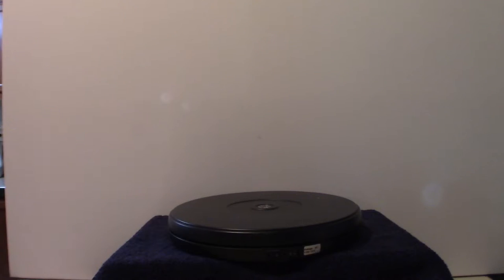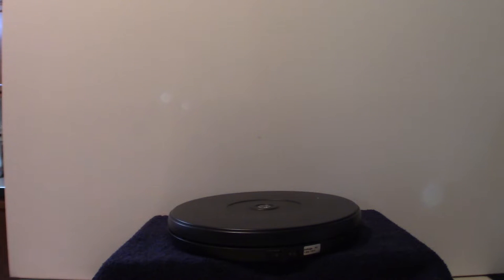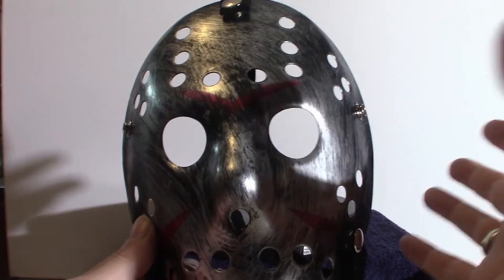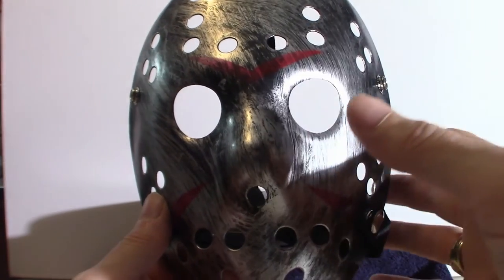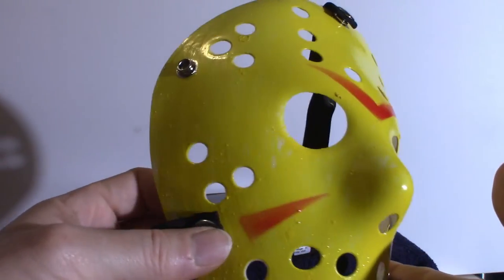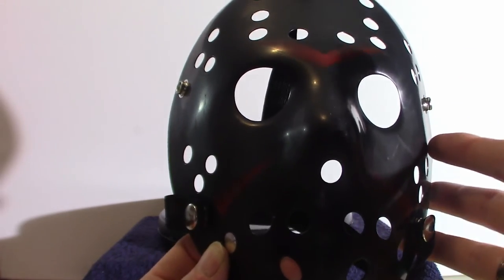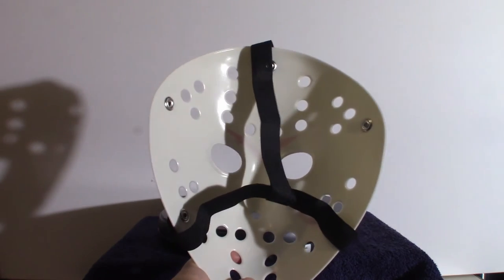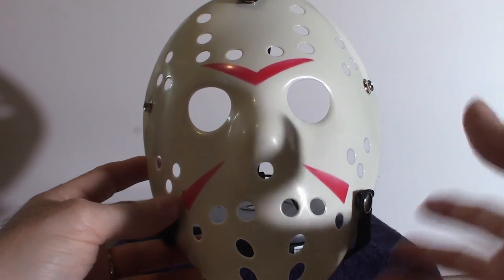Jason Voorhees Masks Part 2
second haul of Jason Voorhees masks